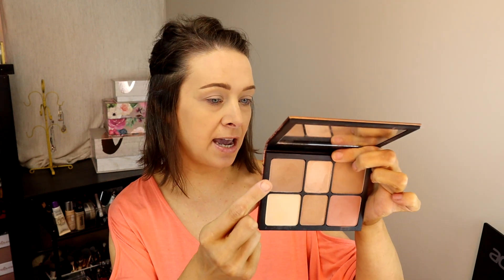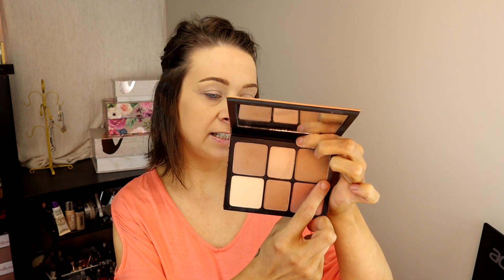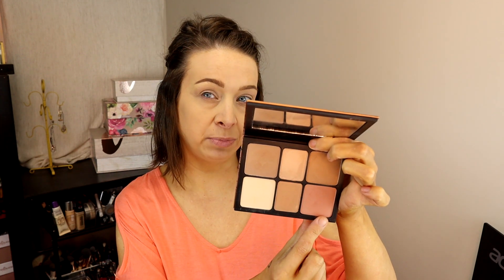Smashbox Cali Contour And Cali Kissed Review And Tutorial | Dry Skin + Over 35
HI! I have been seeing the Smashbox Cali Contour come back around in many favorites on different social media platforms and decided to pick it up myself and try it out. I also wanted to get the blush palette because it looks like something I would get a lot of use out of and was released around the time that I was buying the Cali Contour Palette as well. I did buy both of these in my Ulta Haul a couple months back with the 21 days of beauty. I'm so excited to get into this palette and put it to the test!

Chat with me on other social media!!

Makeup I'm Wearing:

L'Oreal Paris- Magic Perfecting Base Primer
L'Oreal Paris- Lumi Foundation (n4)
Revlon- Candid Concealer (030)
Catrice- Camouflage Cream Wake Up Effect
Pixi- Flawless Finishing Powder
Smashbox- Cali Contour Palette
Smashbox- Cali Kissed Palette
NYX- Eyebrow Gel (Brunette)
ULTA Beauty- Matte Eye Primer Nude
Urban Decay- Naked Reloaded
L'Oreal Paris- La Palette Nude
L'Oreal Paris- Paradise Enchanted
Maybellin- LastingDrama Light Liner (Shiny Bronze)
Suva Beauty- Hydra Liner (Grease)
Clinique- Lash Building Primer/High Impact Mascara
L'Oreal Paris- Lumi Shake & Glow Dew Mist